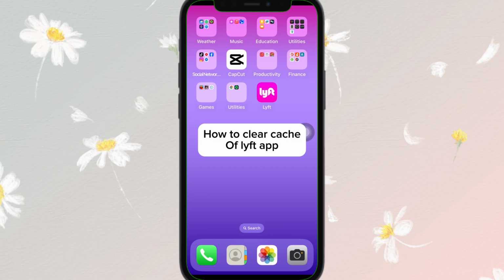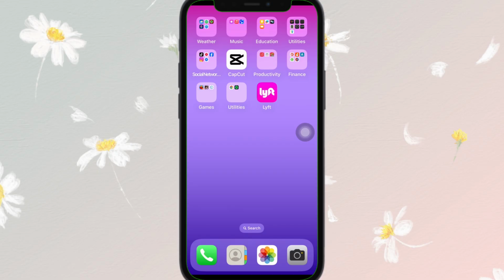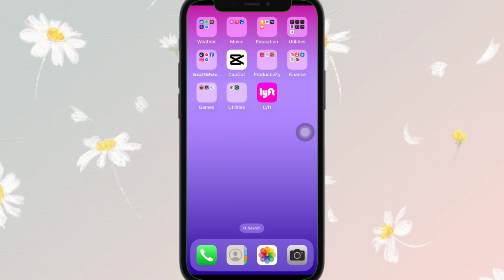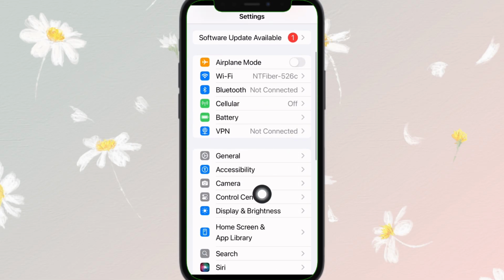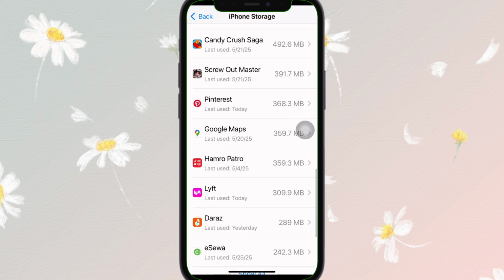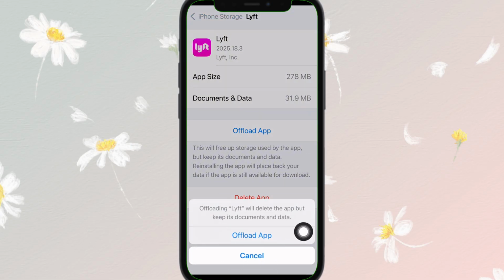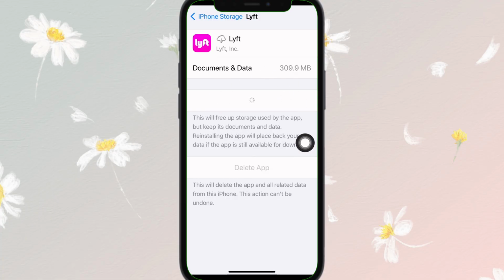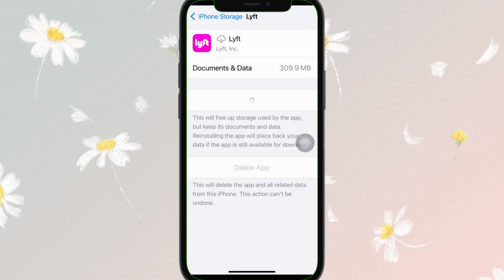How to Clear Cache of Lyft App 2025?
Looking to clear the cache of the Lyft app? This easy-to-follow tutorial will show you exactly how to free up space and improve app performance by clearing Lyft’s cache. We’ll guide you through the simple steps to clear cached data on your device.

👉 Learn how to clear cache on both Android and iOS devices, troubleshoot common app slowdowns, and keep your Lyft app running smoothly. With just a few taps, you can boost app speed and fix minor glitches.

🎬 Watch till the end to make sure your app stays fast and efficient!